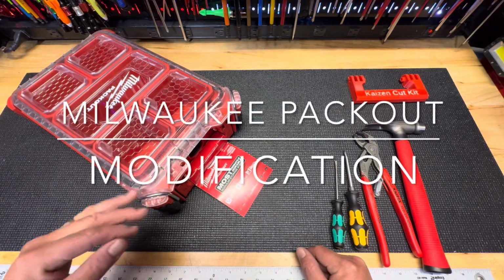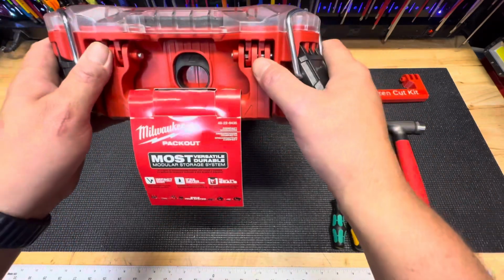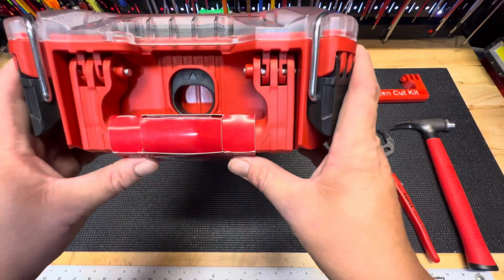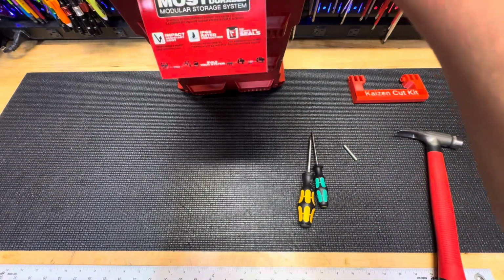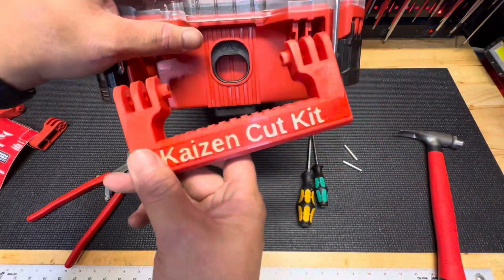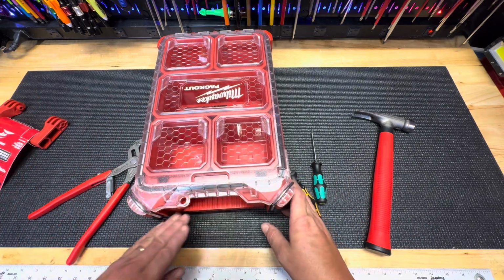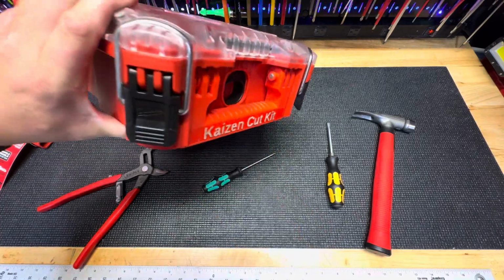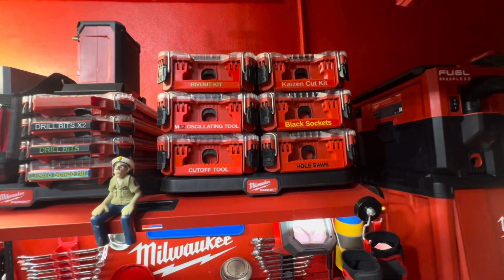Milwaukee Packout Modification- Replace Handle and Clips W/Custom 3D Prints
n this video, I'll show you how to upgrade your Milwaukee Compact Organizer with some custom 3D printed modifications. We'll start by replacing the standard handle with a designed 3D printed handle that enhances comfort and usability. Then, I'll guide you through the process of swapping out the original clips with 3D printed clips for a more sleek and custom fit. These modifications not only improve functionality but also add a personalized touch to your Milwaukee Packout system.

These are links to products shown in this video!

Packout Organizer
Wera Screwdriver
Wiha Hammer
KNIPEX auto adjusting Pliers

I have links in my Linktr.ee below to all of the tools I use in my videos ——